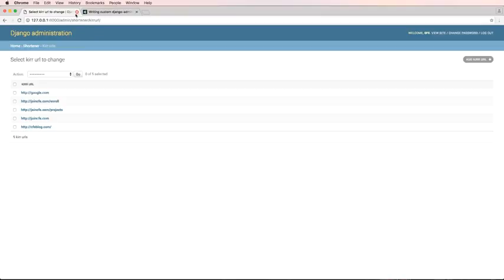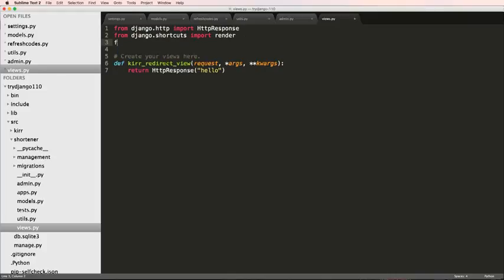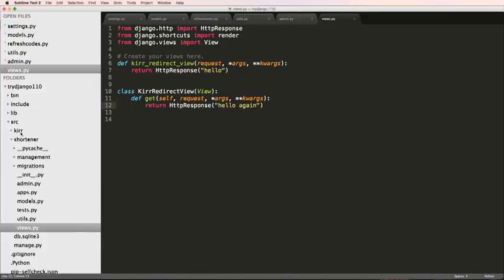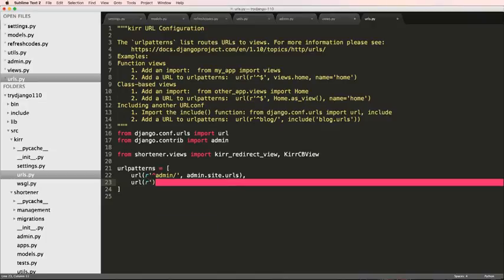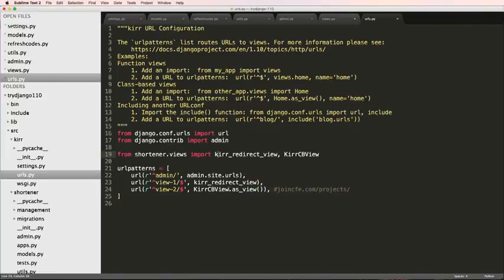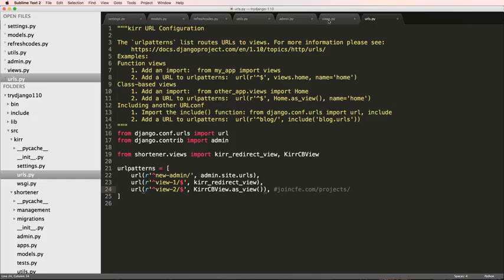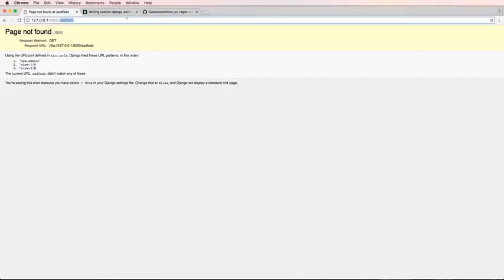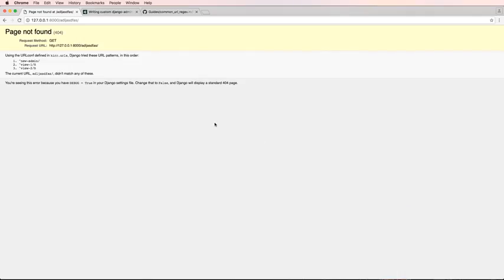Try Django 1 10 18 of 40 CBV Views, FBV Views, and URLs